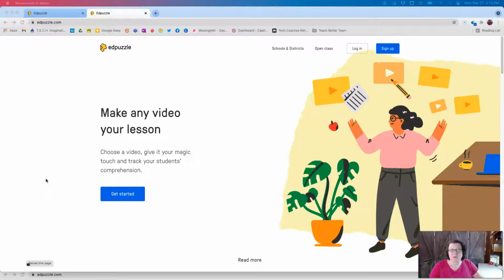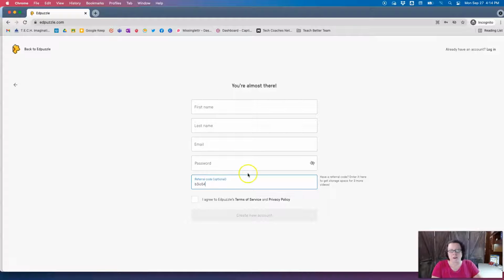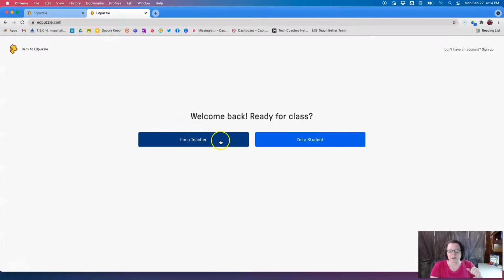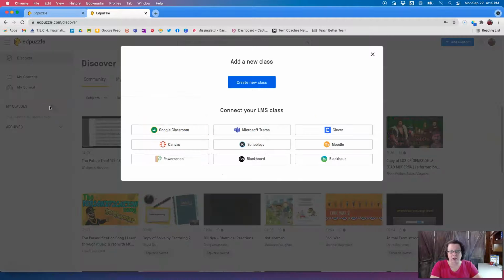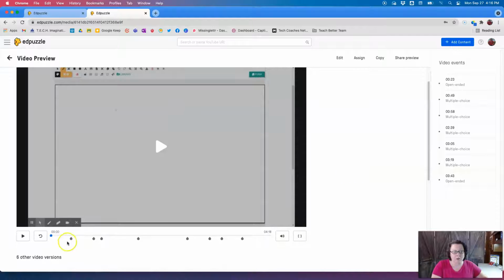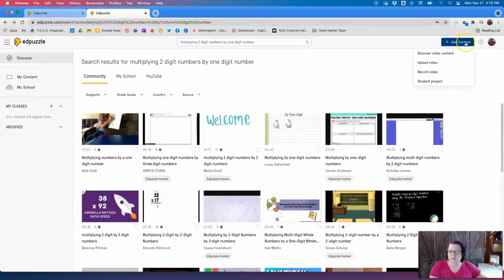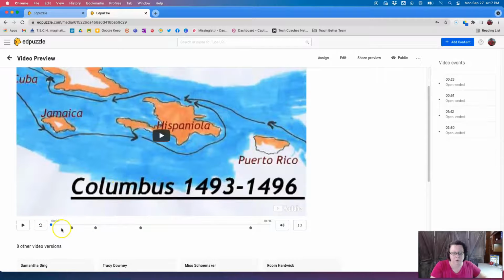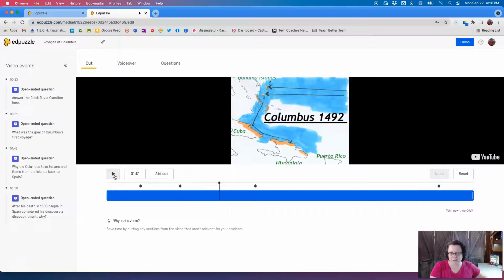Interactive Videos for Assessment: What is EdPuzzle?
In this TechTip we explore an overview of EdPuzzle and how you can use it as a tool for Assessment by adding questions and reflection prompts to videos.